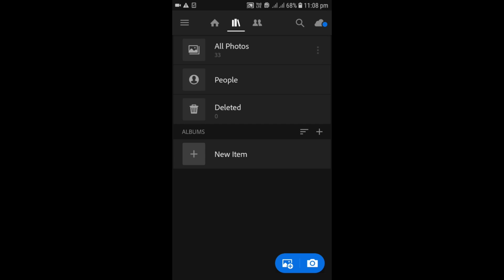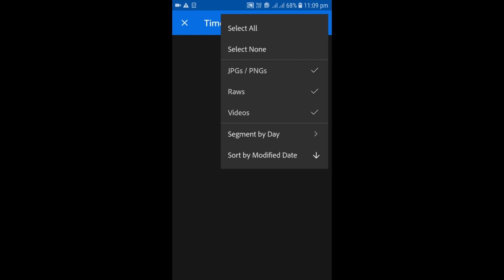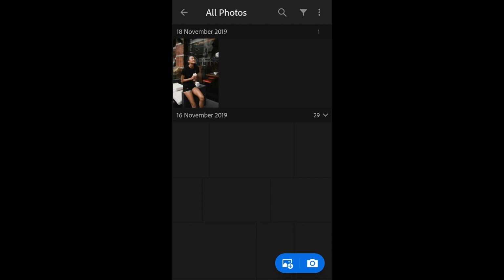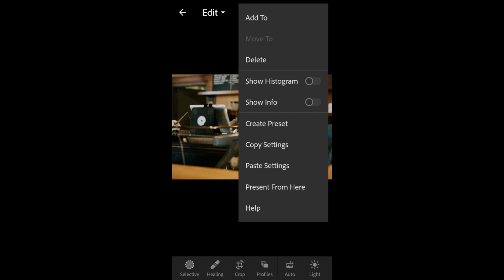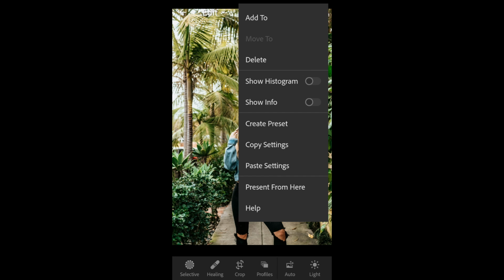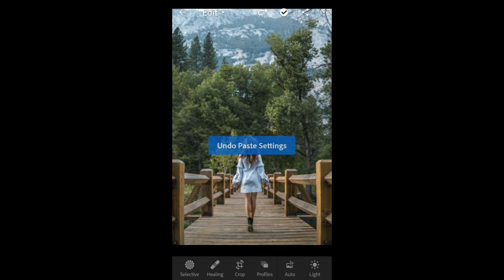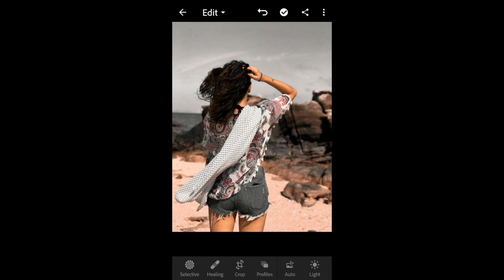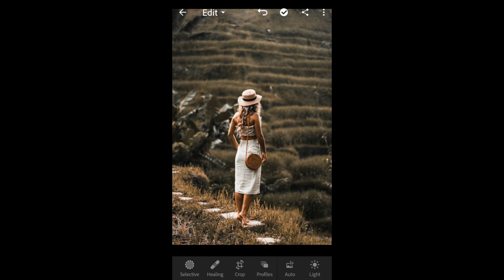Lightroom Mobile Preset Free dng | Black Tone Lightroom Preset for Free | Camera Raw Preset For Free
LUTs